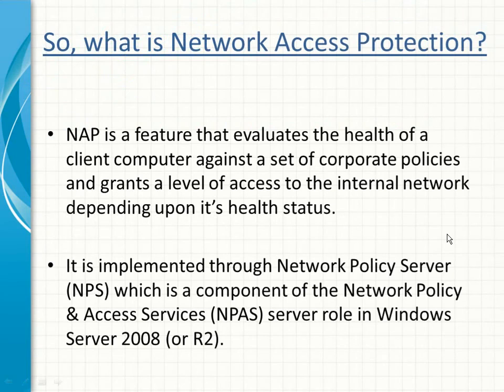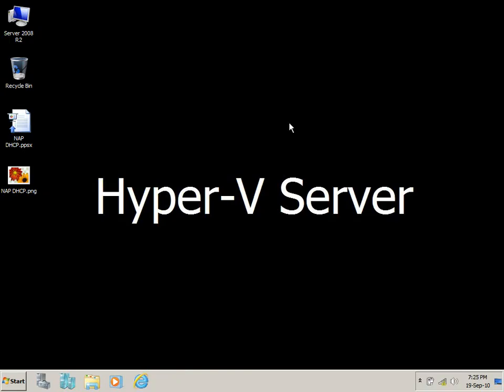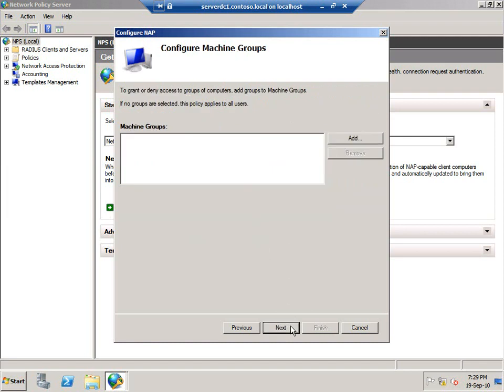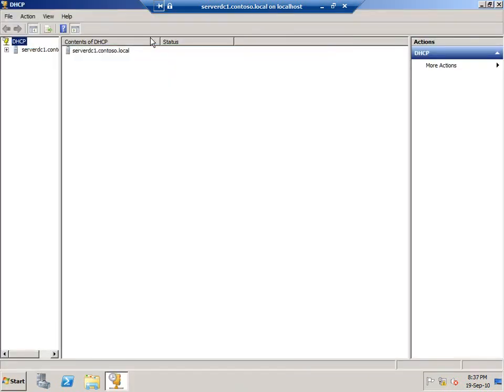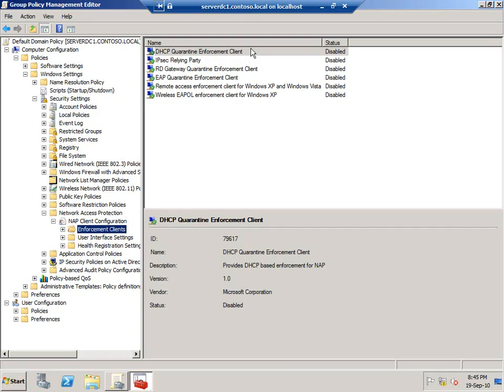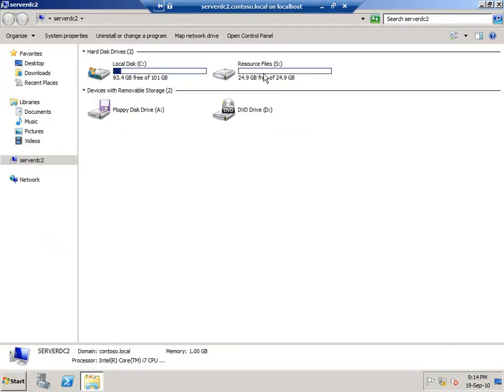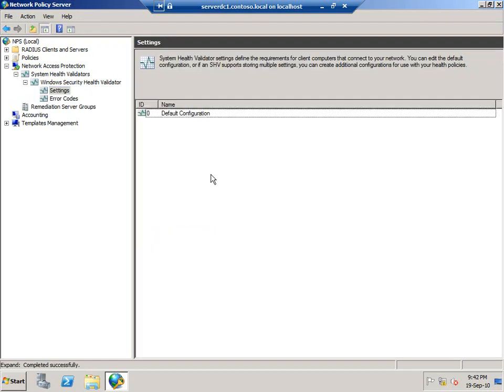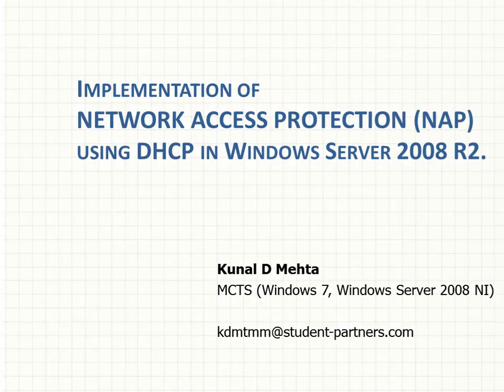NAP using DHCP in Windows Server 2008 R2 by SOUMALLYA PAL